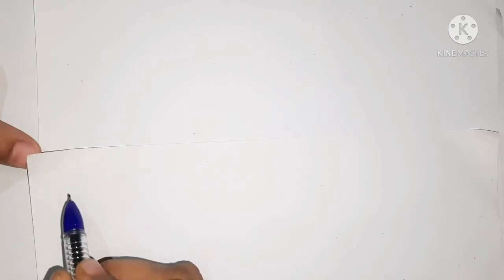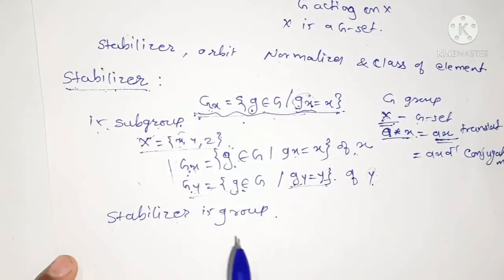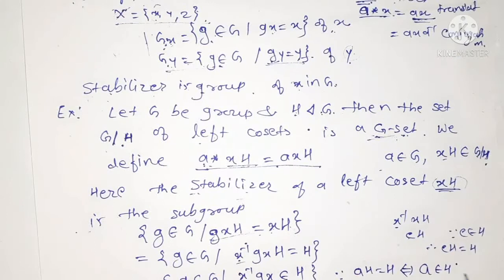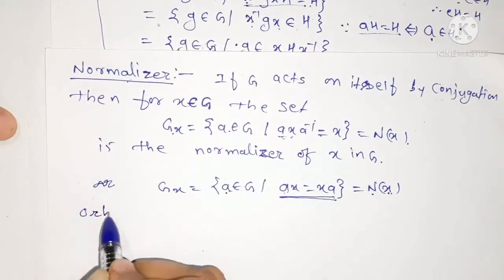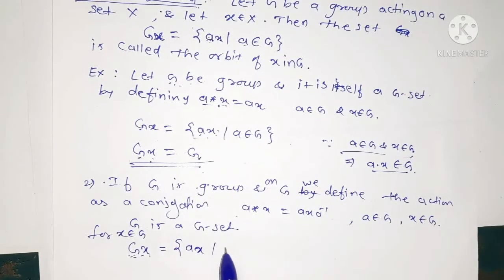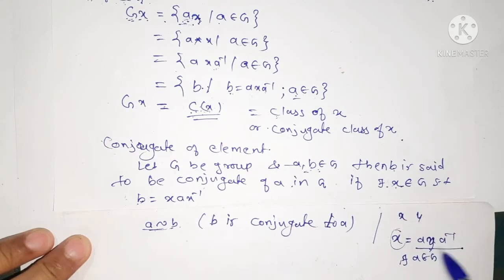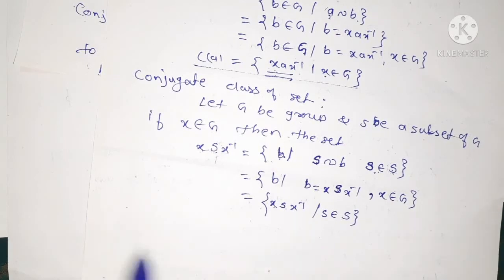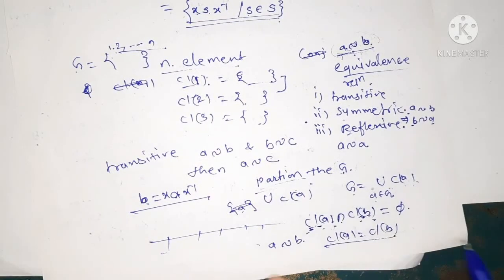Abstract Algebra: Stabilizer, Orbit, Normalizer & Conjugacy Classes - Definitions | B.Sc. Maths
This lecture defines and illustrates the key concepts of Stabilizer, Orbit, Normalizer, Conjugate elements, and Conjugacy Classes in Group Theory, foundational for group actions and Sylow theorems.

📚 Topics Covered:
- Stabilizer subgroup: definition and examples
- Orbit of an element under group action
- Normalizer of a subgroup
- Conjugate elements in a group
- Conjugacy classes and their properties

📖 Reference Books:
- Abstract Algebra by I.N. Herstein
- Contemporary Abstract Algebra by Joseph Gallian